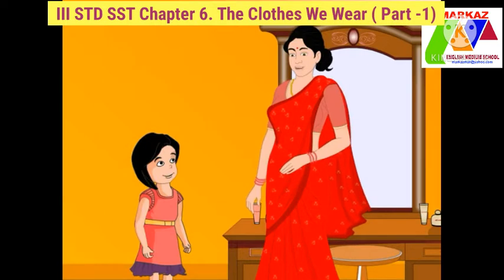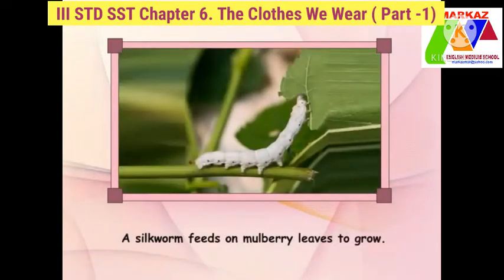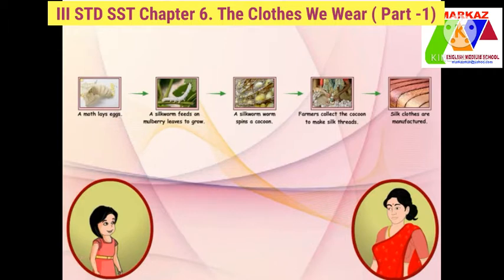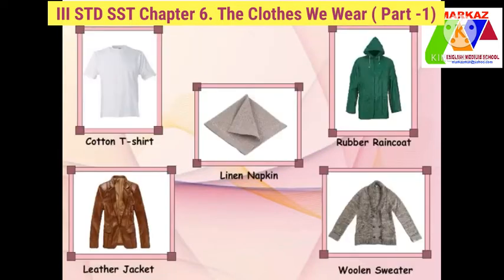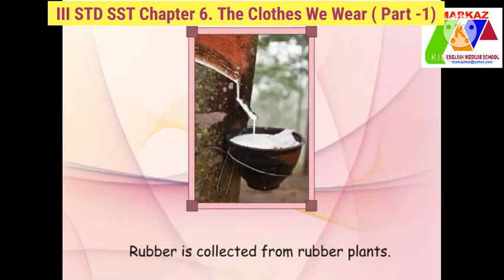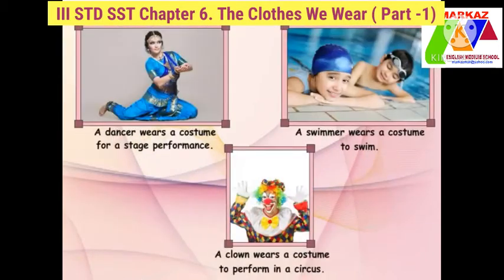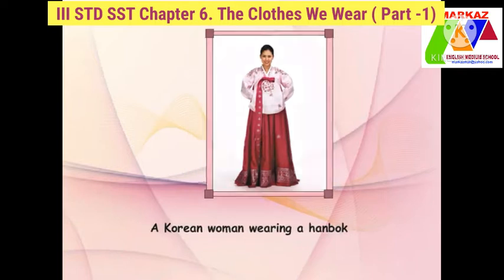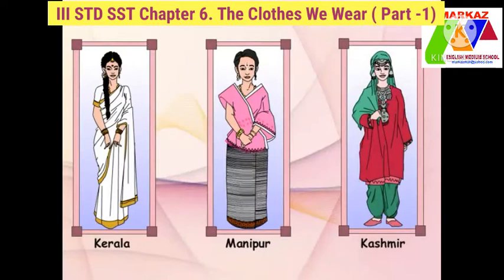III STD SST Chapter 6. Clothes We Wear (Part 1)